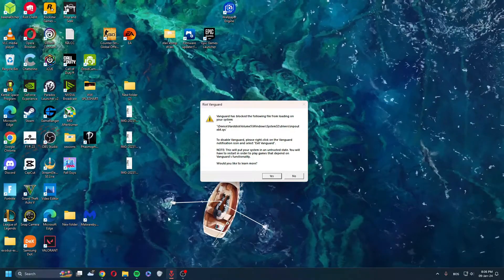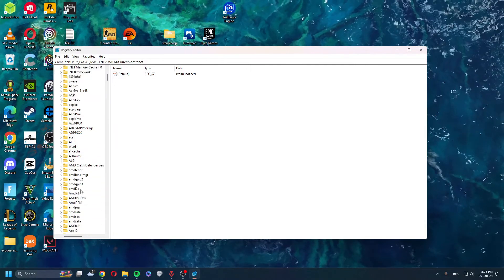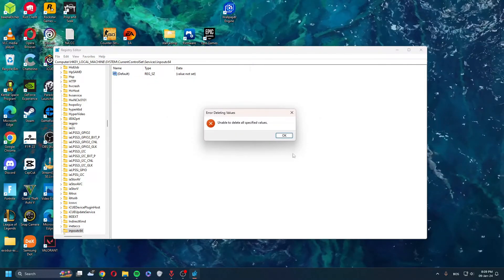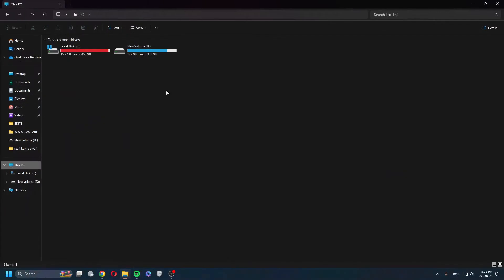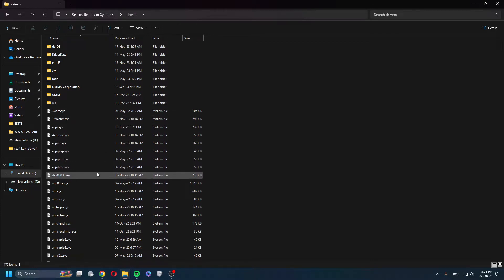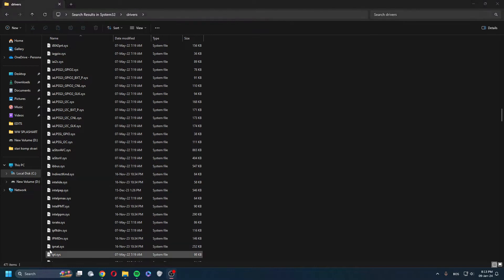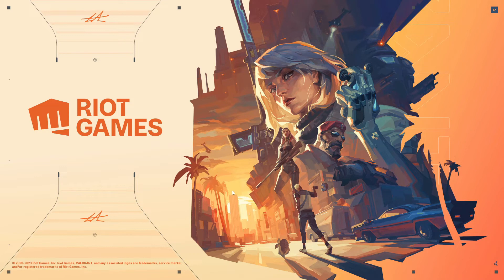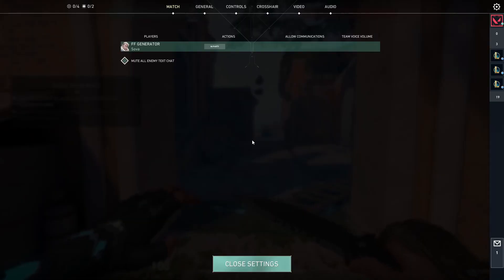How To Fix Vanguard Has Blocked Something From Loading On Your Machine In Valorant - inpout.x64.sys